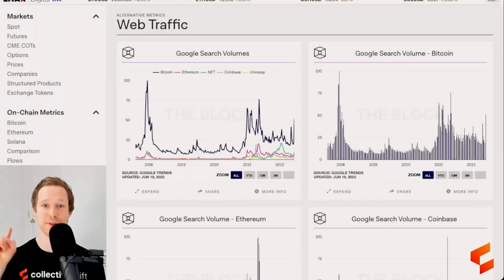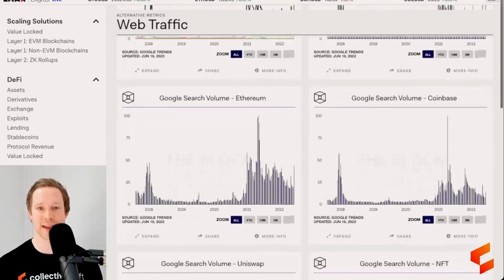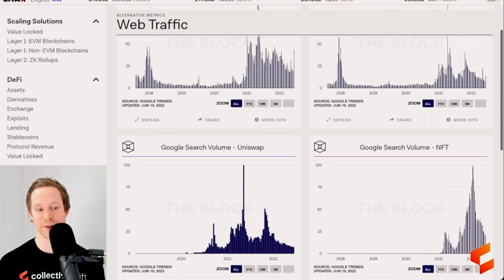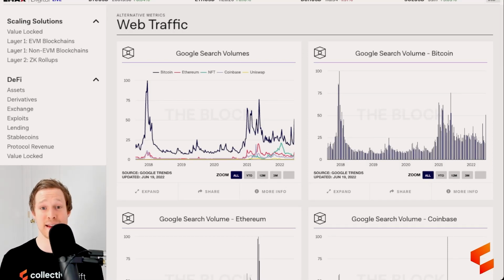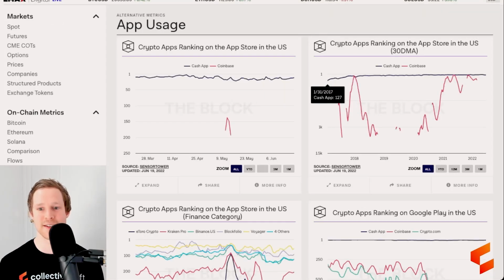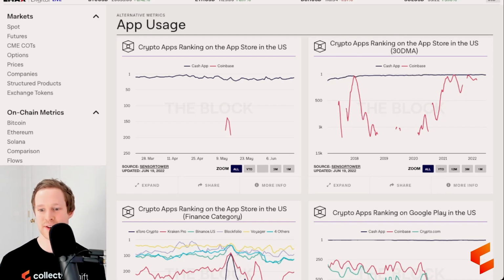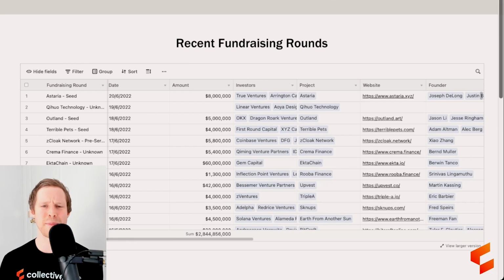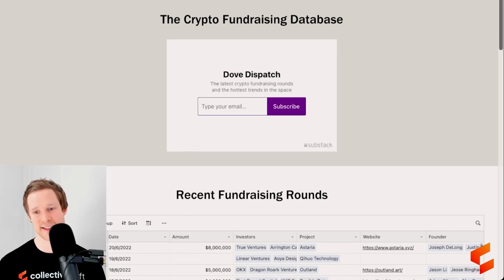3 Free Crypto Tools for Investors in the Bear Market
Crypto investors waste too much time looking for information that's otherwise more quickly accessible with free tools. Unfortunately, these investors are left with less time to do a more critical analysis on a potential cryptocurrency or NFT investment.

In this video, Matt shares 3 free tools that he's using to assist his crypto investing during the current bear market. By learning about these tools — and the many others in our Comprehensive List of Crypto Research & Analytics Tools — we hope you can become a more efficient and resourceful investor.

Timestamps:
00:00 Intro
01:19 Alternative metrics on The Block's data dashboard
03:35 Dove Metrics crypto fundraising database
06:31 Revoke your token allowances with Revoke.Cash
09:39 Summary
11:21 Action item
11:45 Answer Matt's question
12:10 Outro

The viewer should always:
1. conduct their own research;
2. never invest more than they are willing to lose; and
3. obtain independent legal, financial, taxation and/or other professional advice in respect of any decision made in connection with this video.